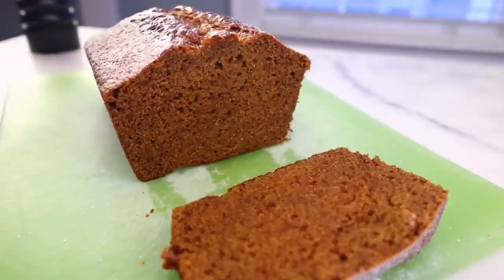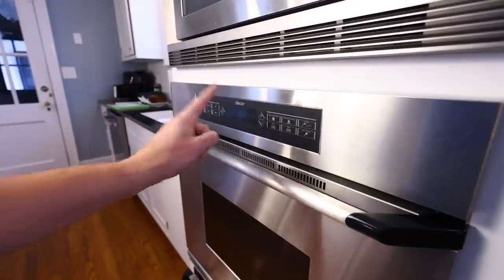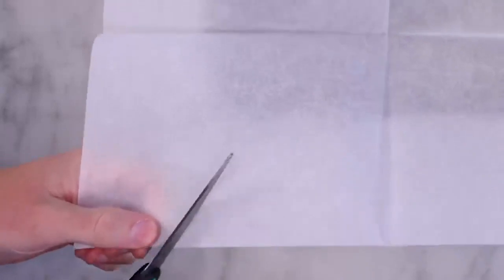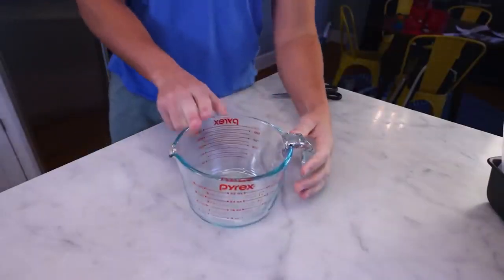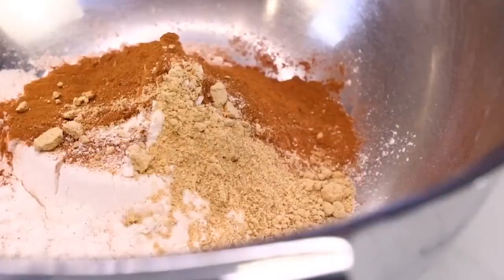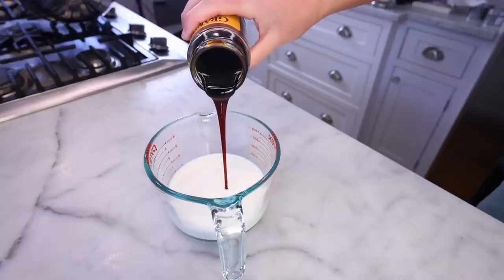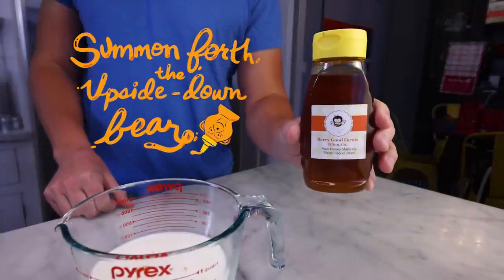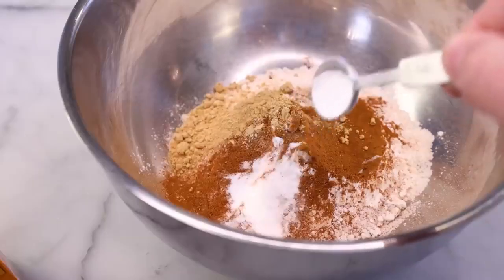[YTP] Adam Ragusea Embraces Colonialism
Adam Ragusea does a little bit of cooking and a little bit of colonisation in today's video. Adam also advertises car insurance and melts a toothpick.

Thanks so much for all of the engagement and almost 200 Subscribers!

I'll be taking a little break for a bit (not like I've just had one!) and I'll be back around Christmas or maybe even earlier, who knows...